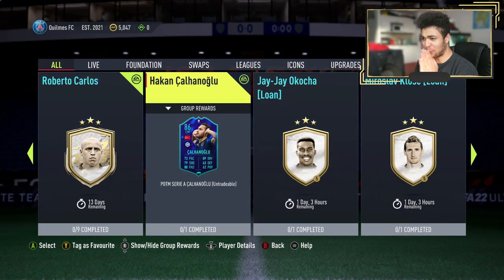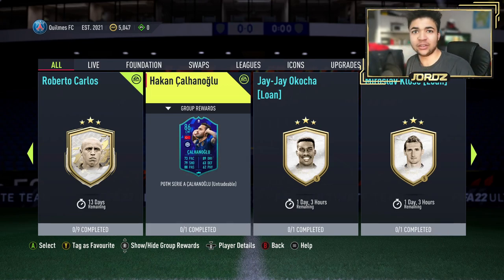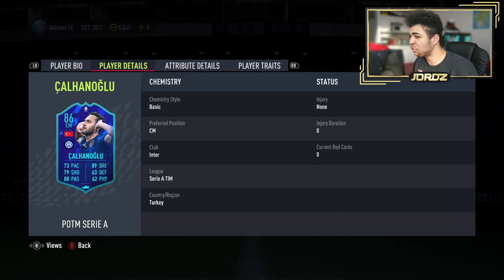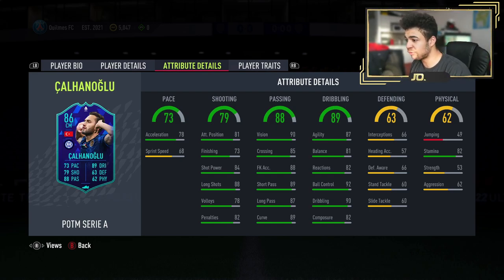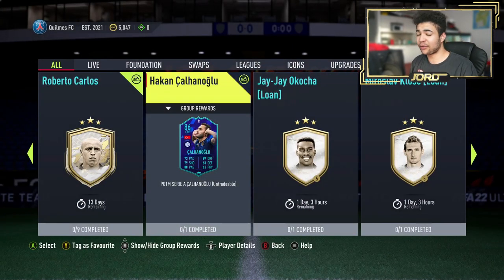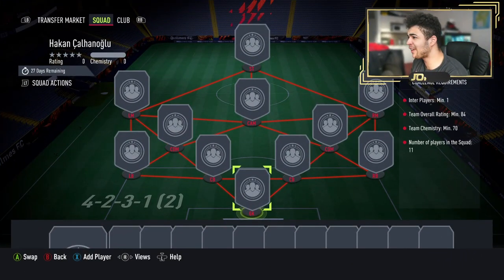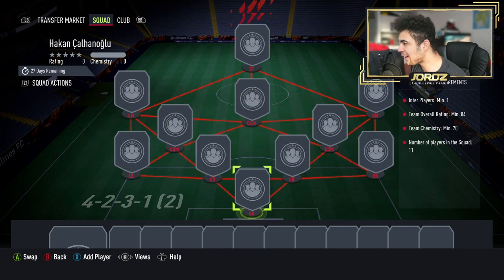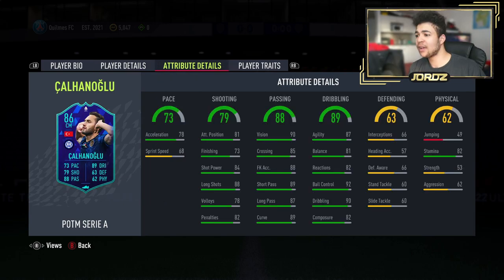FIFA 22| NEW INSANE 86 RATED SERIE A PLAYER OF THE MONTH CALHANOGLU PLAYER SBC!!!!